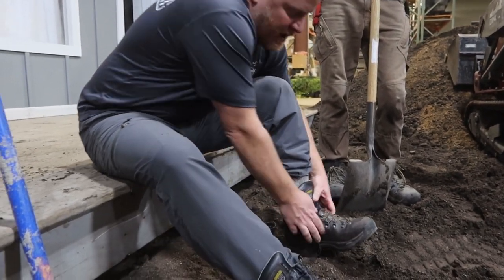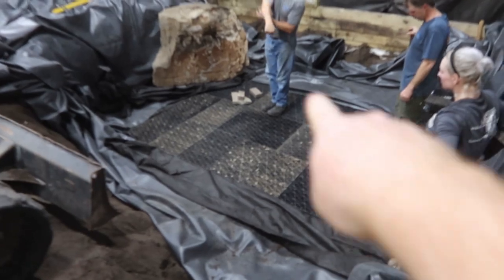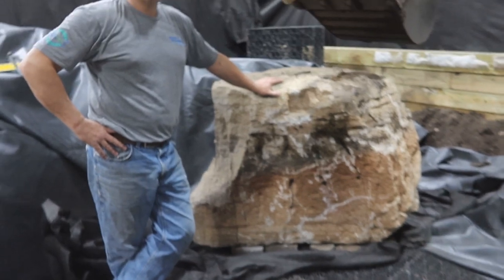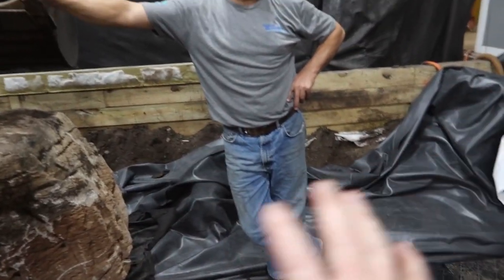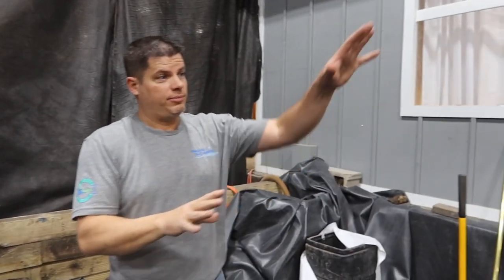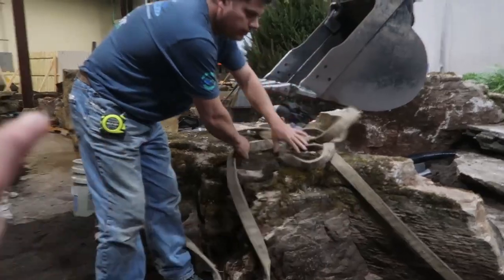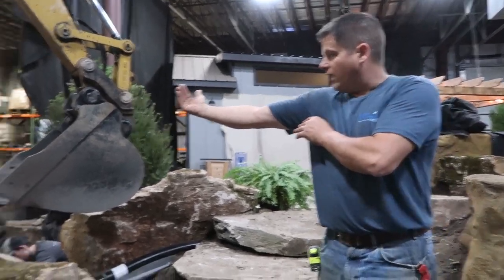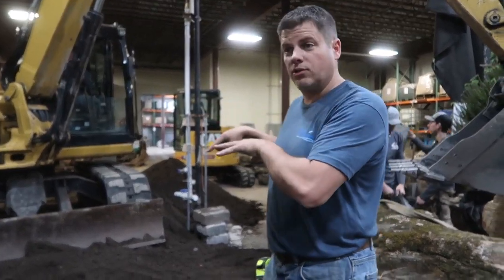Berm Construction & WATERFALL Design: Nature's Re-Creations - Part 2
On a productive day 2, Chris and the TEAM build out a tall mountain range berm scattering evergreens throughout to soften the edges. A huge waterfall will sit on the other side hidden from the sunken patio and fire pit area.